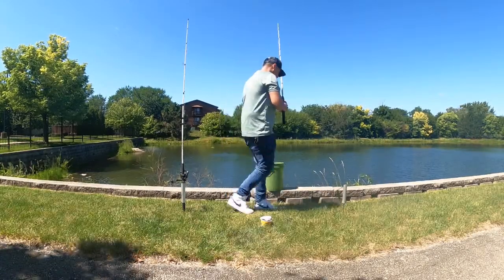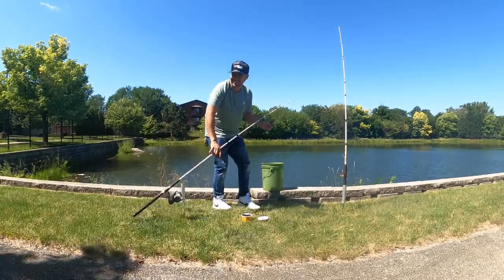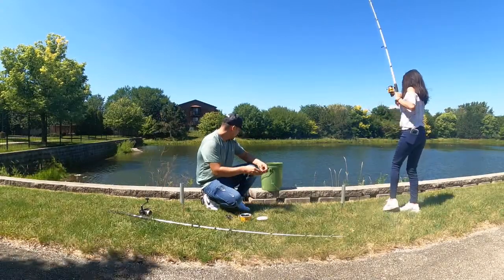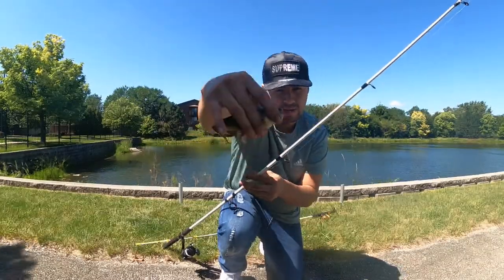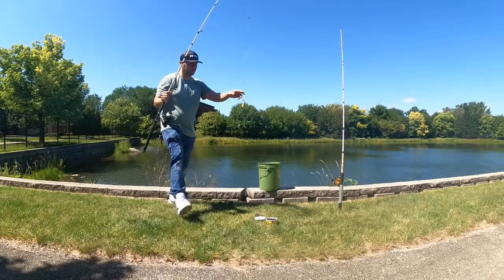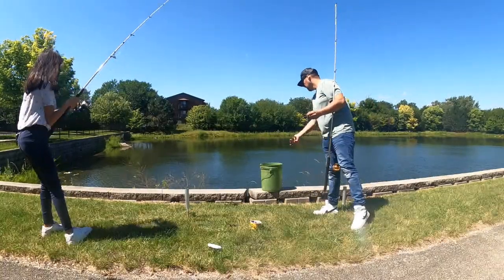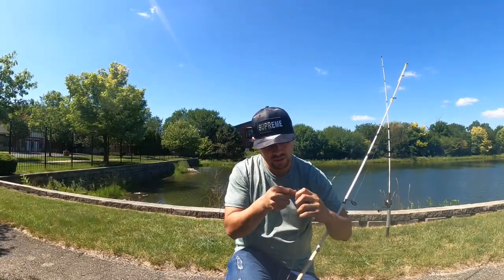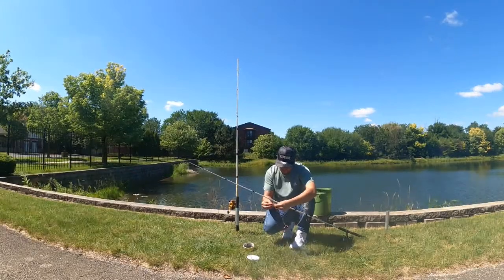How to Fish: TIps on catching Bullhead for Flathead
In Todays Video I show you how i catch Bullheads on a live worm setup with fish finder rig. In 30 minutes i catch enough for a 24hr Flathead Session.